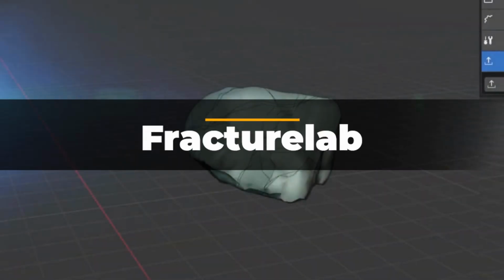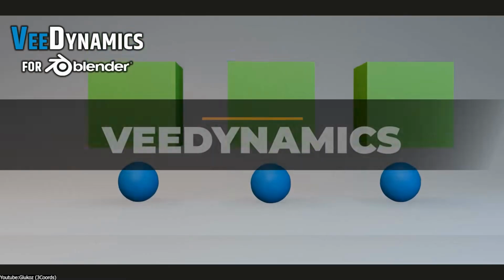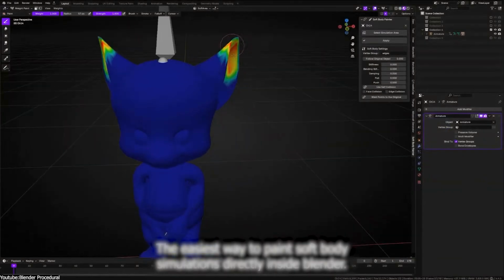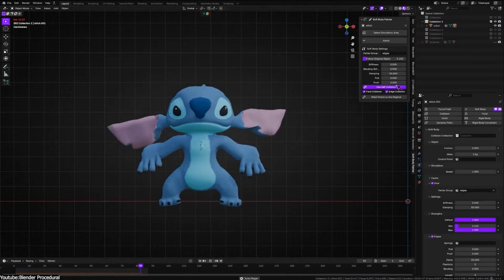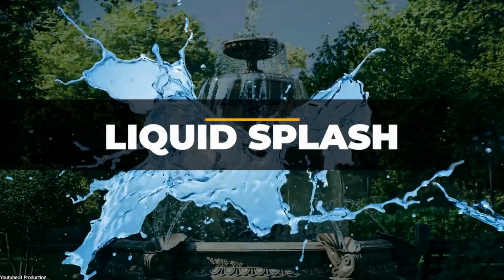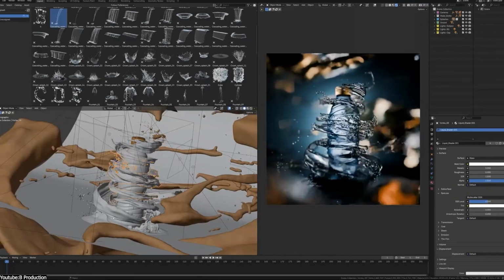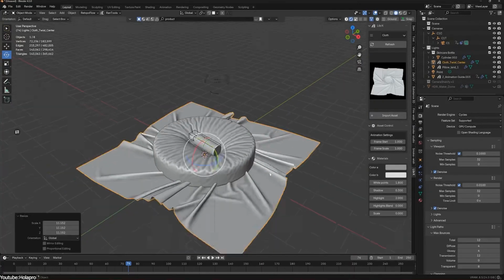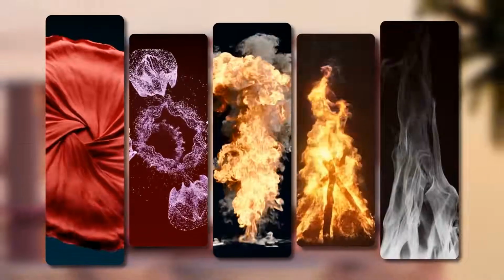8 INSANE Blender VFX Addons You Missed This Year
Transform your 3D workflow with the absolute best physics, destruction, and fluid simulation tools of the year. From real-time cinematic shattering to massive drag-and-drop VFX libraries, these essential Blender extensions will save you hundreds of hours.

00:00 Intro

00:21 Fracturelab

01:20 Veedynamics

02:16 Soft Body Painter

03:07 Simply Shatter

03:59 Fluid Kit

04:52 Liquid Splash

05:45 Fuzzy Master

06:28 Librx

07:21 Outro